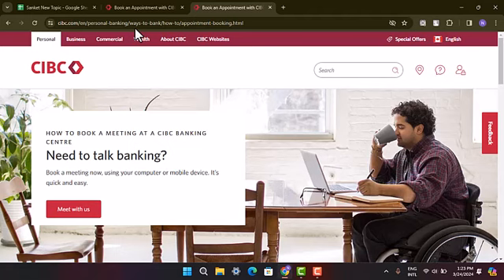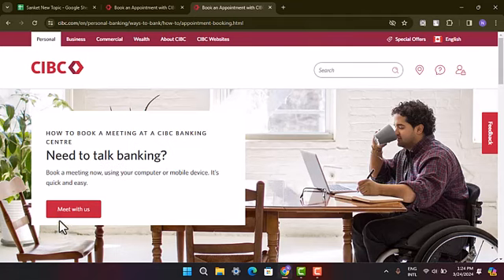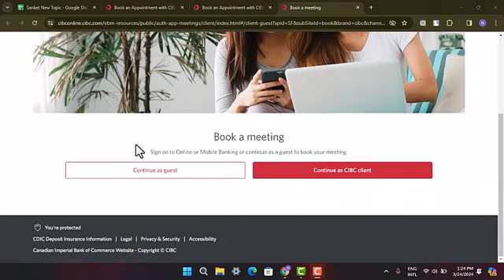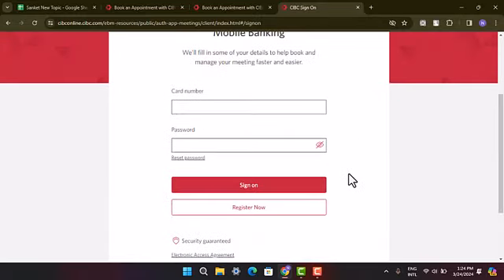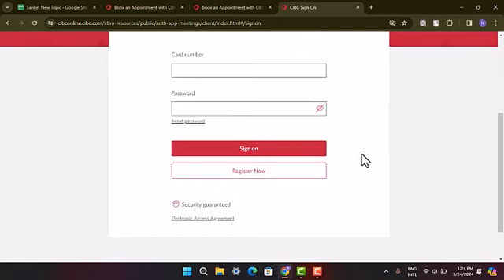How to Book an Appointment for CIBC Bank !! Make an Appointment with CIBC - 2024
In this video I'll walk you through the steps on how you can Book an Appointment for CIBC Bank.

Chapters / Timestamps
0:00 Intro
0:17  Book An Appointment.
1:11 Outro.